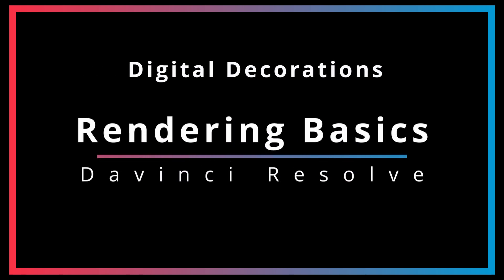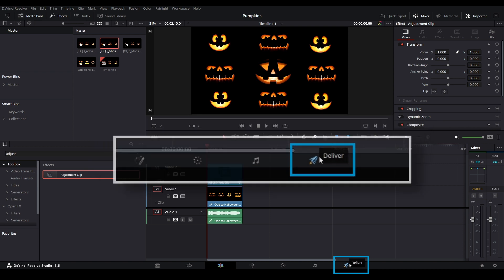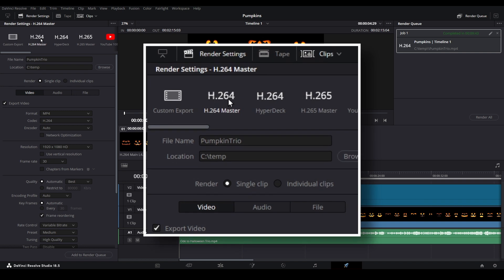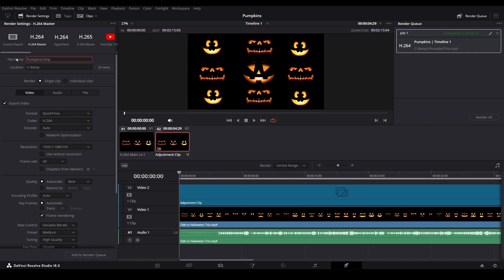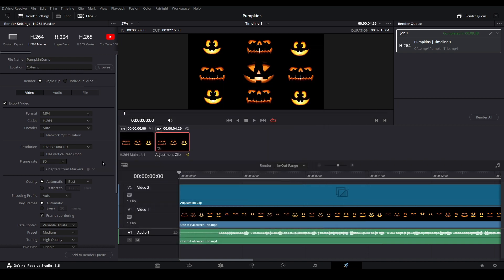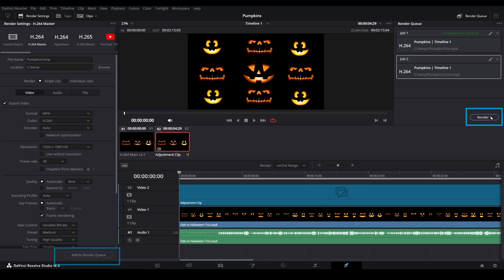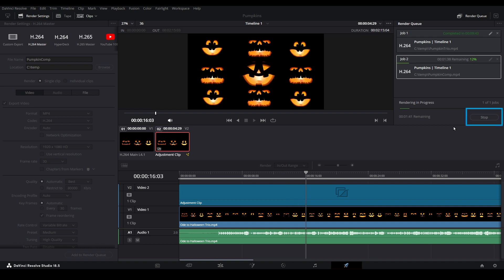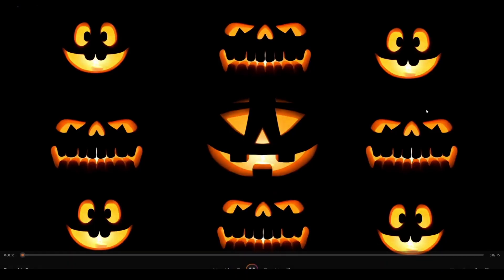How To Export Your Video | Davinci Resolve Tutorial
🎬 Time to turn the magic you created in Resolve into an actual video. In this tutorial we quickly cover the how to export your composition into a video that you can play using your projector.